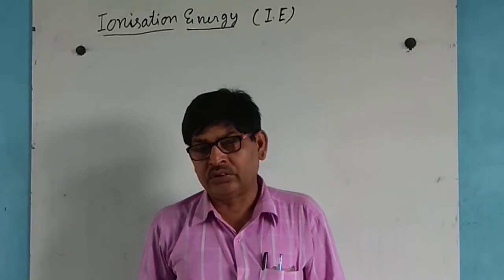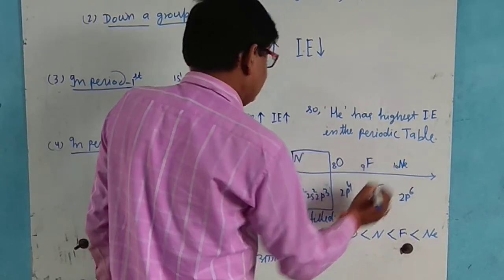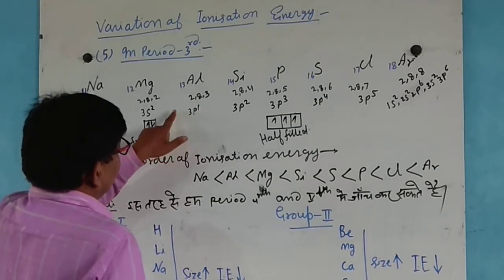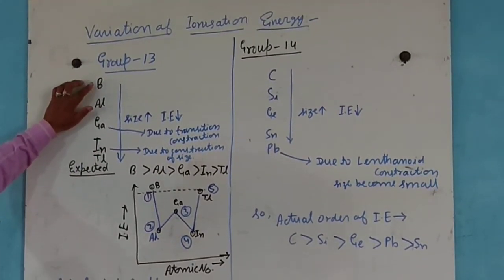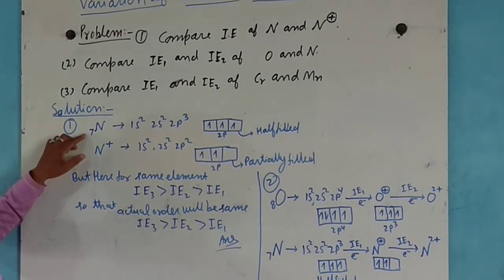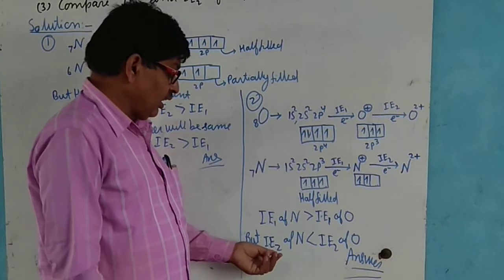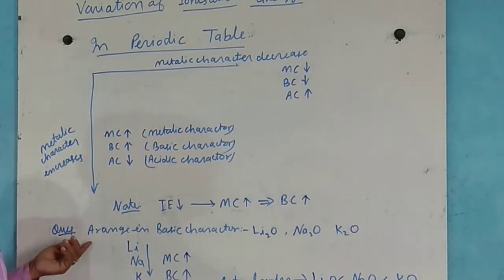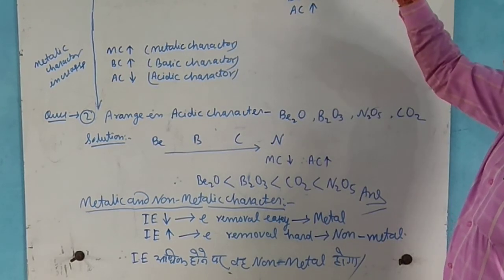Periodic Table/part-05/l.E Variation || JEE & NEET level Syllabus